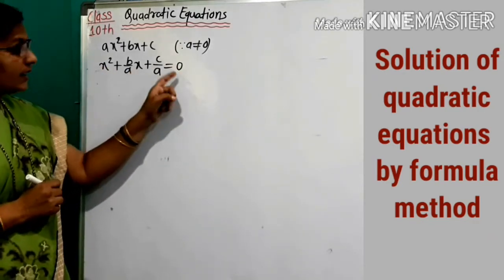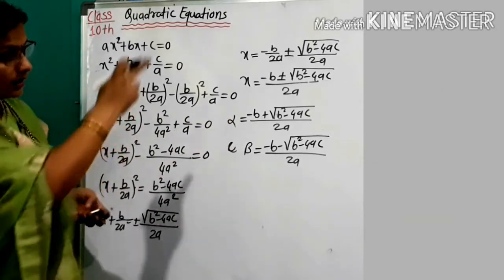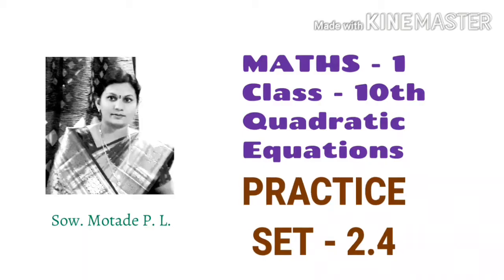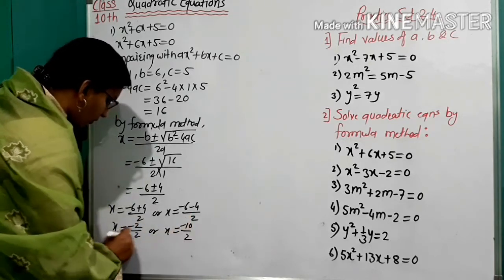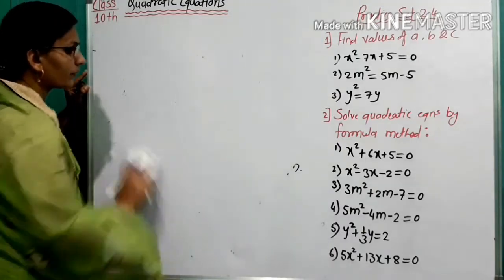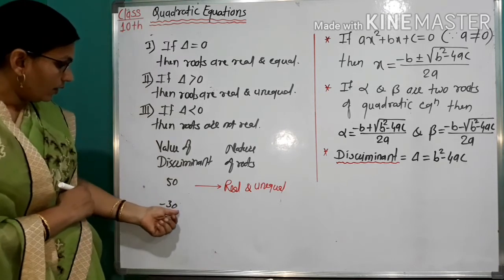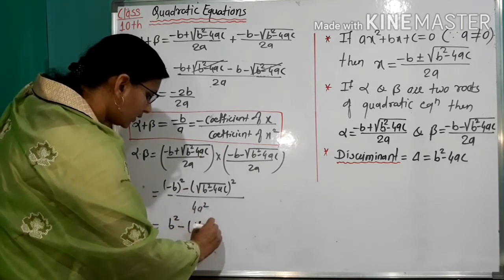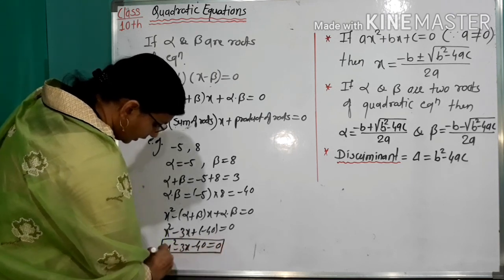CLASS-10th, Maths -l, Quadratic equations, (Part-8), Practice set-2.6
CLASS-10th, Maths -l, Quadratic equations, (Part-8), Practice set-2.6, nature of roots , relation between roots & coefficients, Sow. Motade P.L.(YNVA)